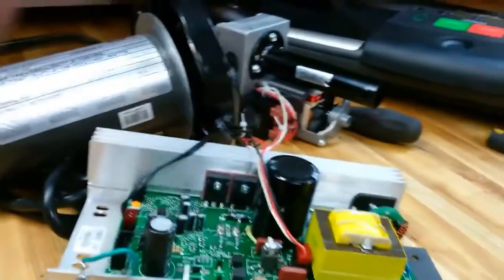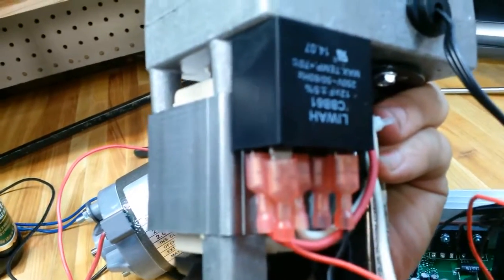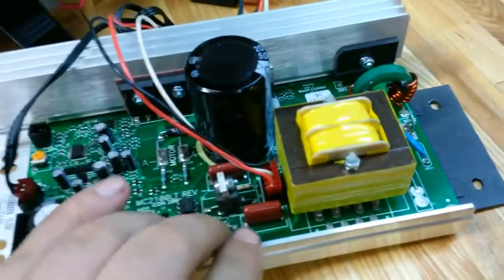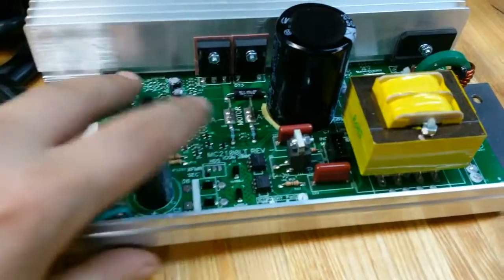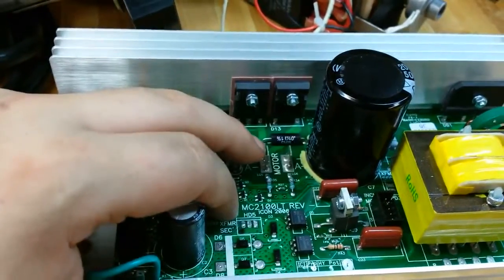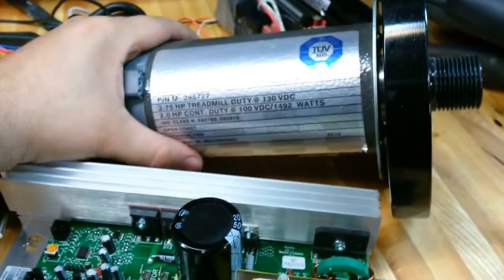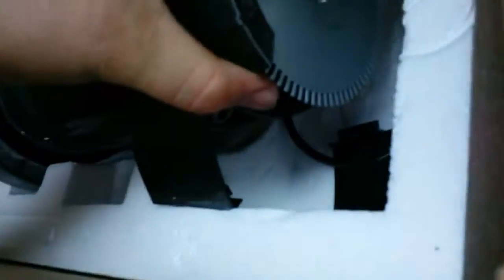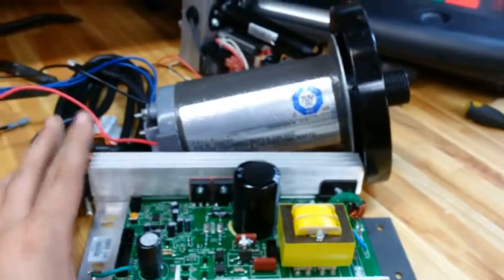Hướng dẫn lắp ráp máy chạy bộ tại nhà-Máy chạy bộ Techfitness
Hướng dẫn lắp ráp máy chạy bộ tại nhà-Máy chạy bộ Techfitness tại nha trang